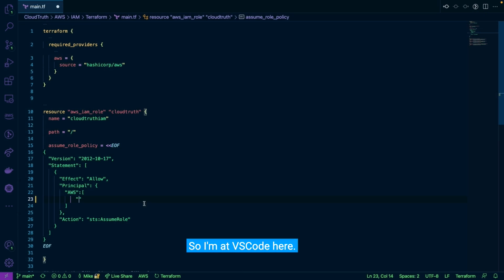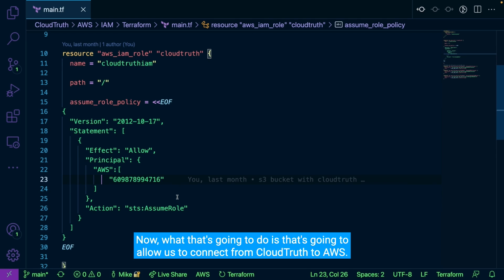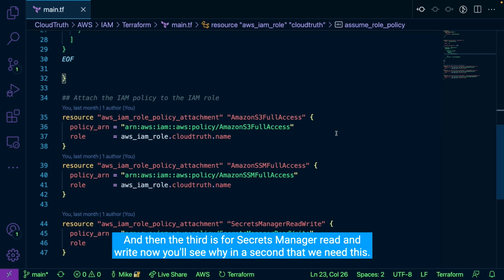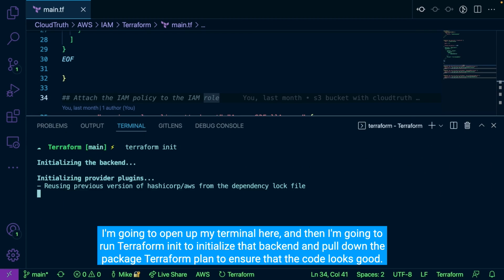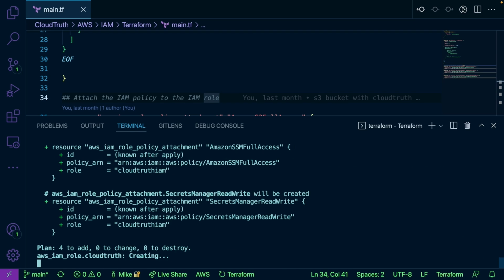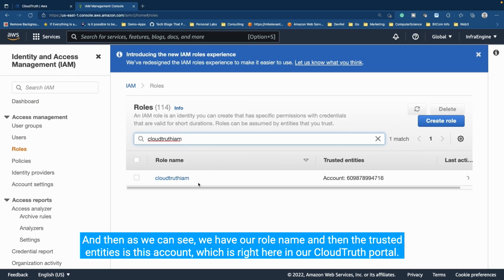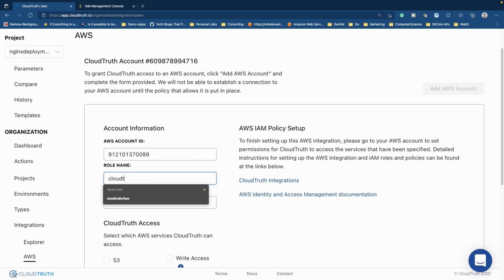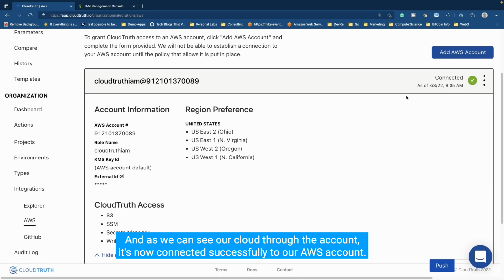Connect CloudTruth to AWS with Terraform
Here's a quick screencast on how to use Terraform to connect CloudTruth to your AWS account.